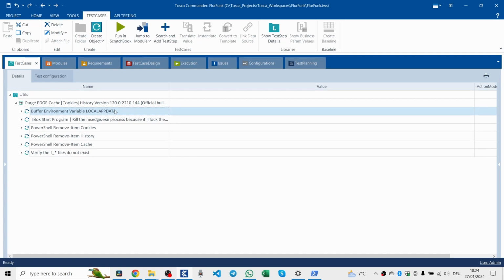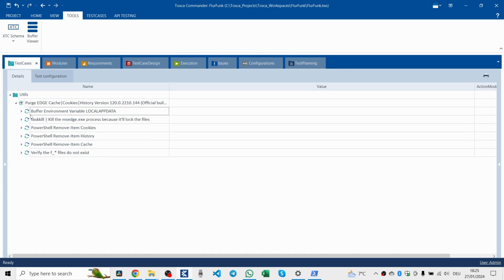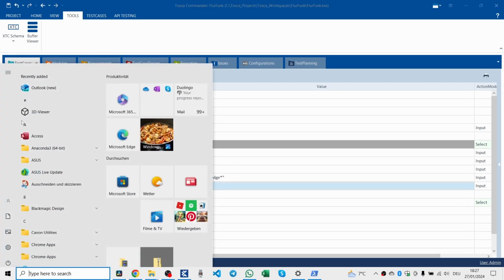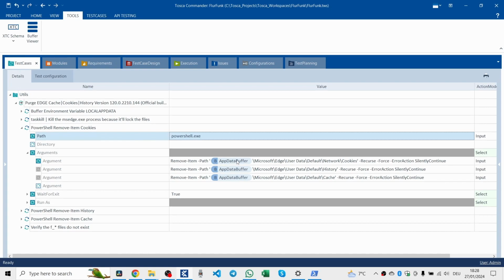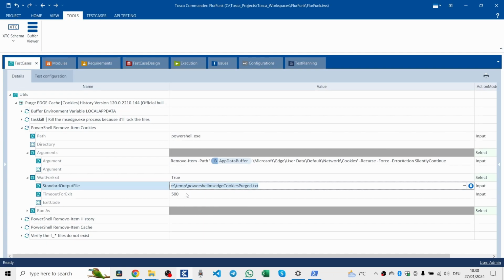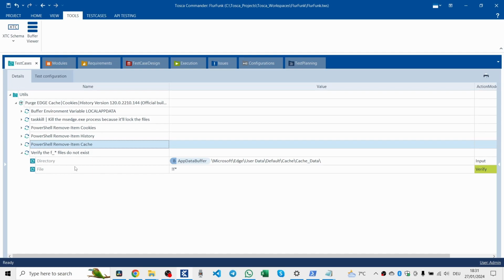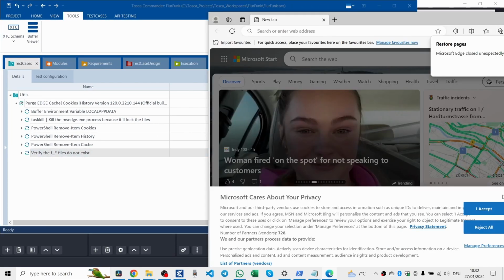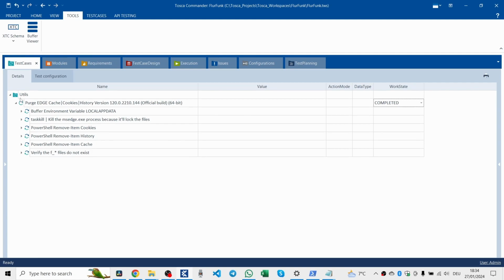Tricentis Tosca Automatically Clear Browser Cache ¦ Edge Browser Purge Cookies History Cache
Purging or Deleting the Microsoft Edge Browser Cache History and Cookies.

01:15 Buffer Environment Variable
01:30 LOCALAPPDATA
02:00 TBox Start Program Taskkill
04:00 TBox Start Program PowerShell.exe Remove-Item -Path
07:00 TBox File Existence

Here, we dive deep into the world of automated testing with Tricentis Tosca, bringing you a wealth of information suitable for both beginners and advanced users.

Our channel is a treasure trove for those looking to enhance their skills in Tosca. Whether you're just starting with the Tricentis Tosca Automation Tool or aiming to achieve Specialist Level 1 certification, we've got you covered. Our detailed tutorials, available in multiple languages including Tamil and Telugu, are perfect for beginners. They guide you through the fundamentals, providing a solid foundation for your journey in automation testing.

For the more seasoned automation enthusiasts, we delve into complex topics like API testing, desktop automation, and advanced concepts in automation with our full course series. We also explore the integration of Tosca with SAP and how Vision AI can revolutionize your testing approach.

Our channel is not just about tutorials; it's a comprehensive guide offering insights into the Tricentis Tosca Academy, the AS1 and AS2 modules, and business parameters critical for testing success. We share best practices to enhance your testing strategies and answer burning questions in our interview preparation segment.

Looking to see Tosca in action? Our demos give you a first-hand look at its capabilities.

Whether you're looking for answers to specific Tricentis Tosca queries, seeking job opportunities in this field, or just curious about what this powerful tool can do, our channel is your one-stop destination. We regularly update our content library to keep you informed and ahead in the fast-evolving world of automation testing.